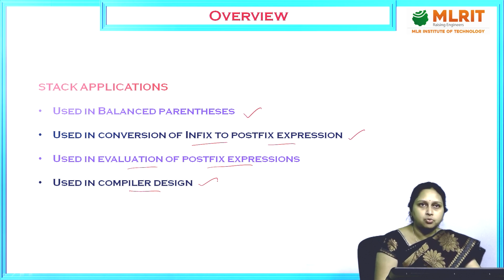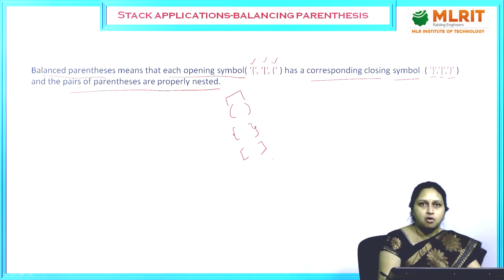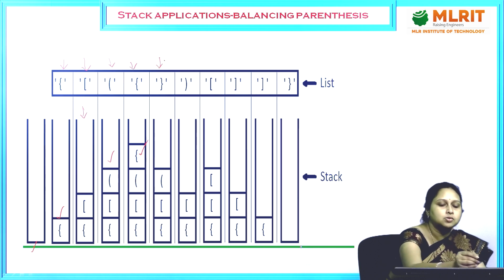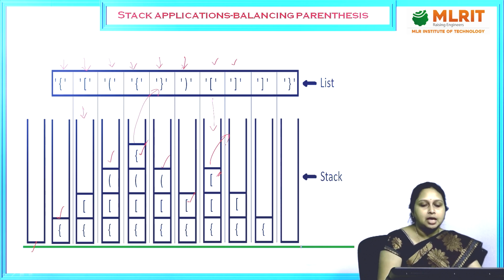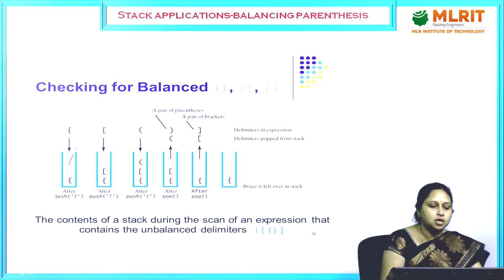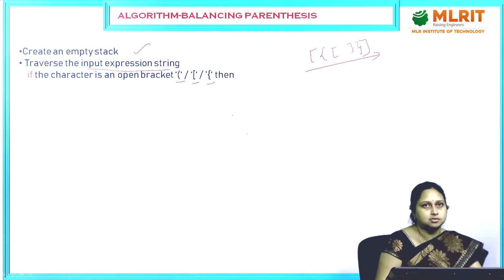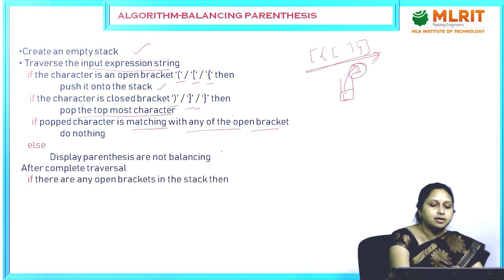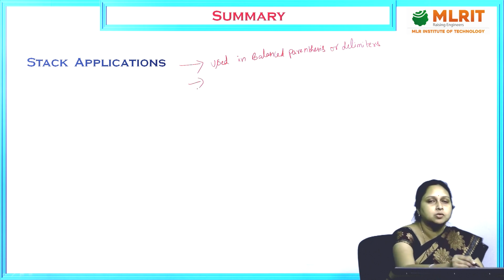LEC04| DATA STRUCTURES |Stack Applications Balance Parentheses By Mrs. N. Thulasi Chitra